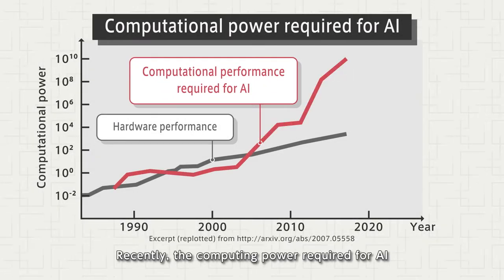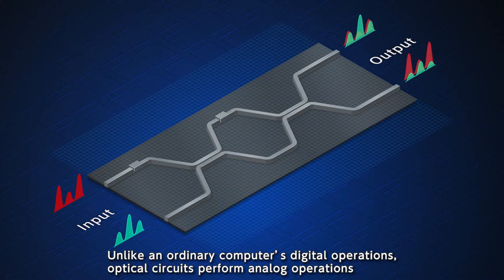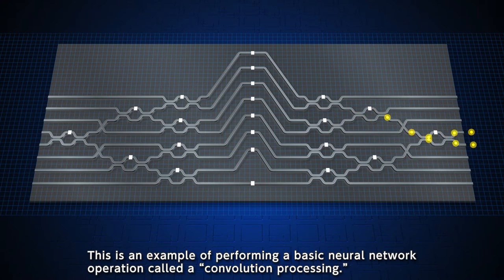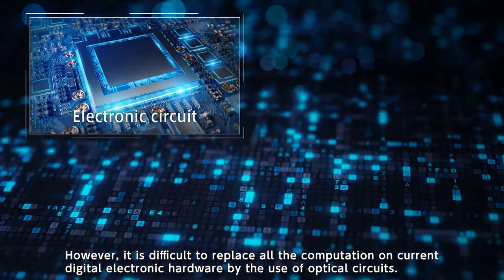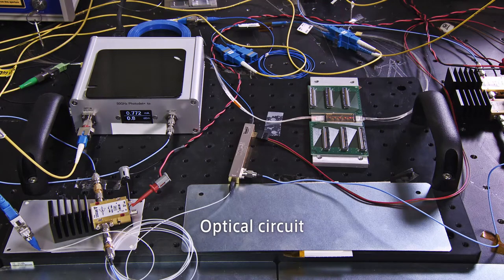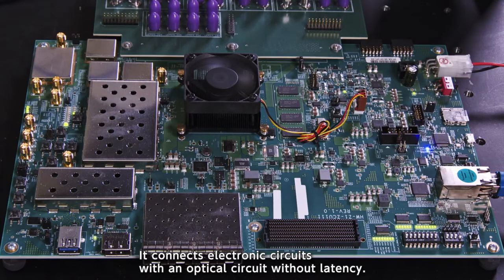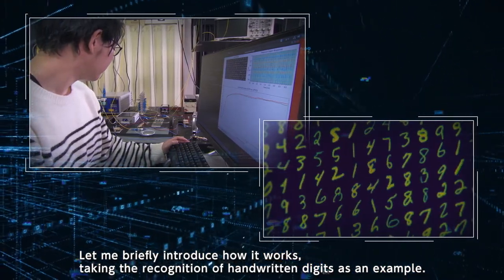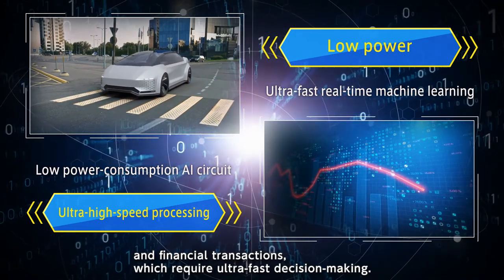High-speed information processing using an optical neural network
Toward energy-efficient high-speed computing for the AI, NTT is developping the optical neural network using the integrated optical circuits. This movie introduce the abstract of our developing technology.